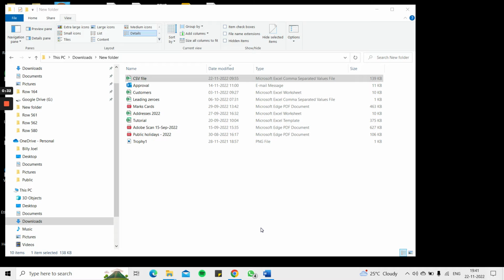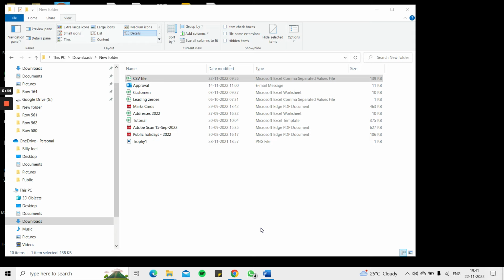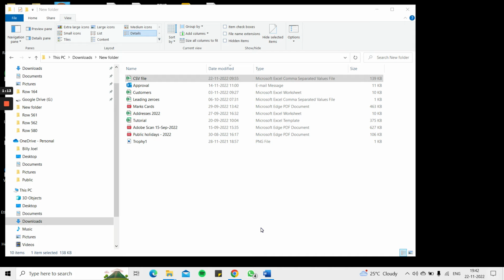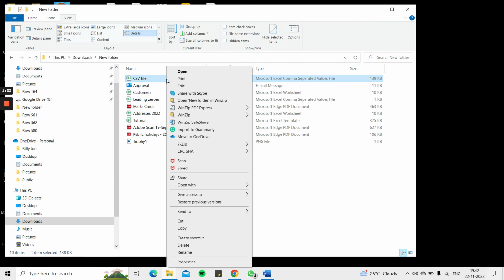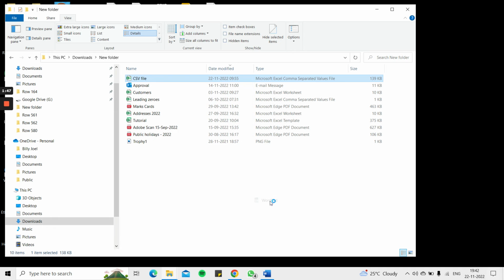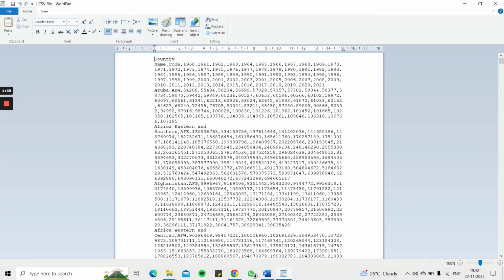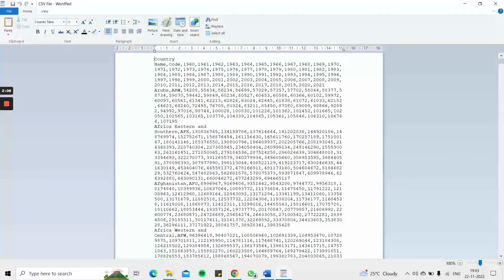How to open a CSV file without Excel